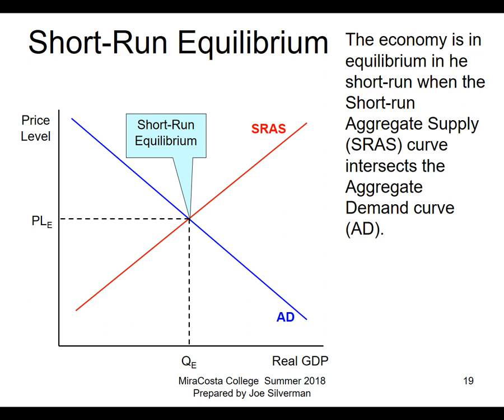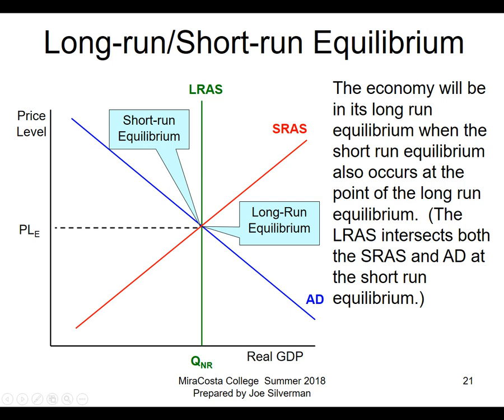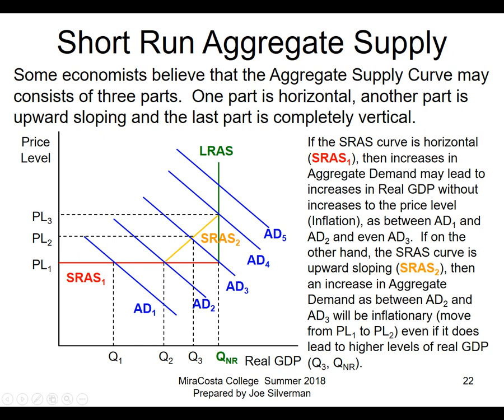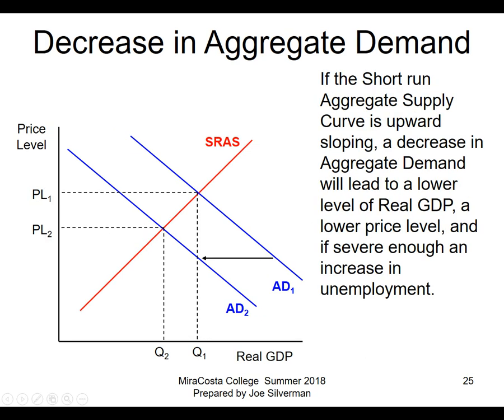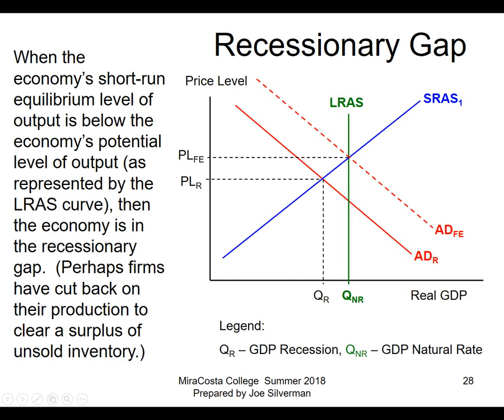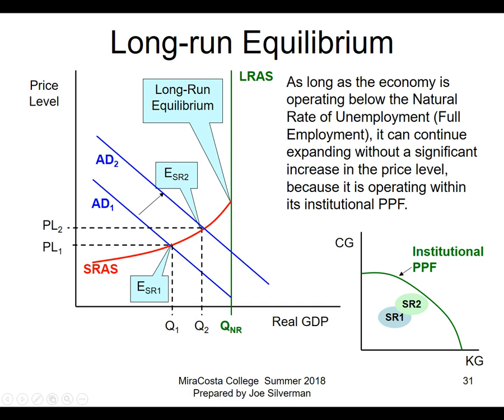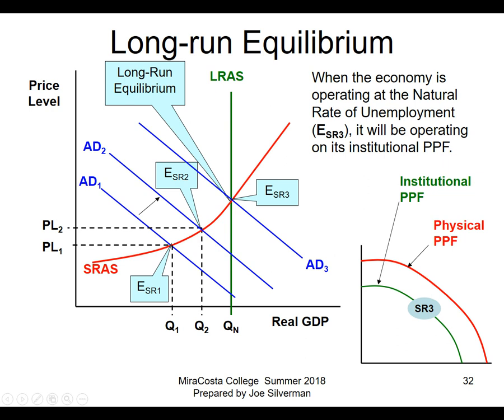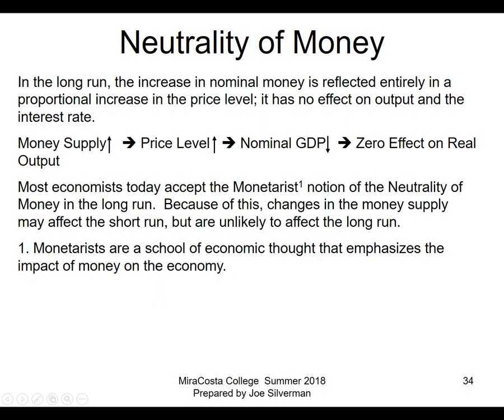MiraCosta Econ 101 Lecture 11 ADAS Part C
Aggregate Demand-Aggregate Supply